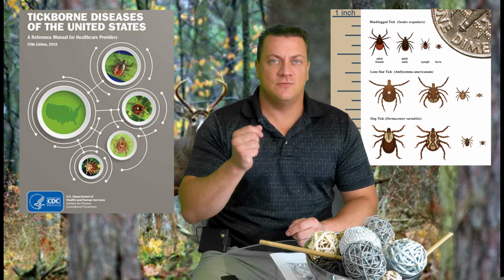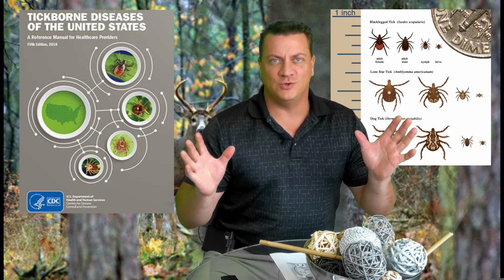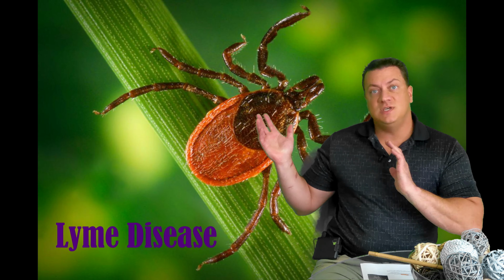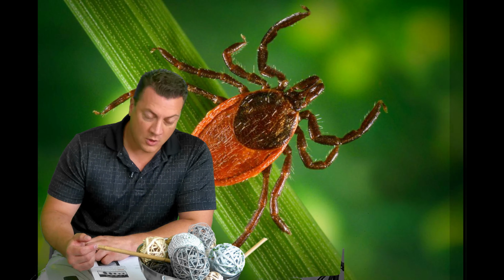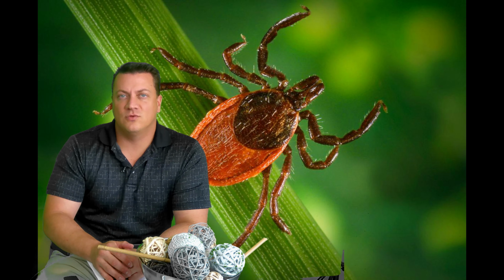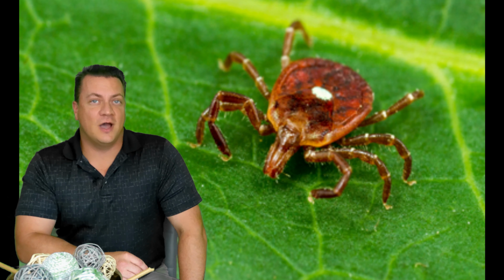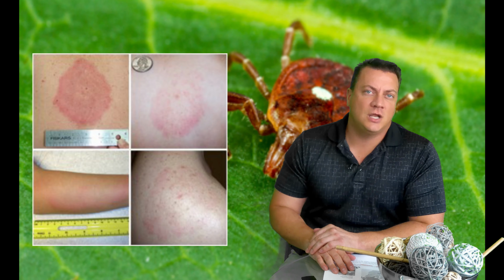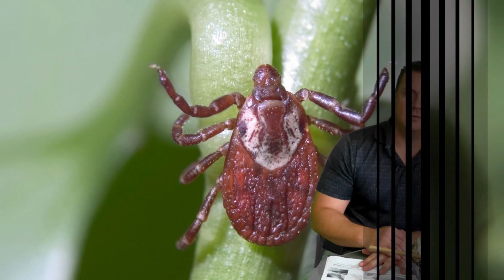Tick Borne Illness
Learn to recognize ticks, know what diseases they cause and learn how to treat the infection.